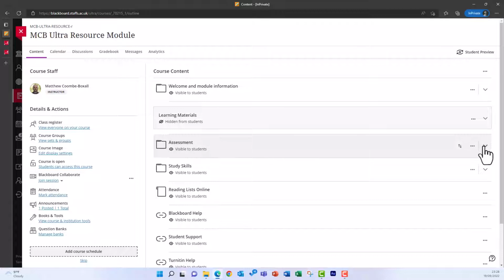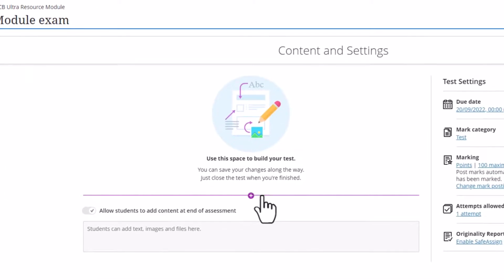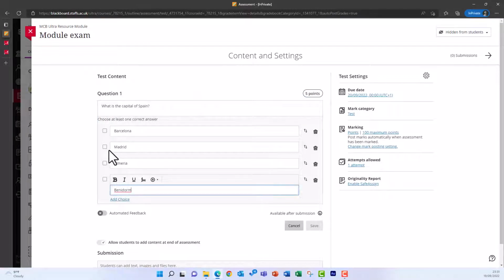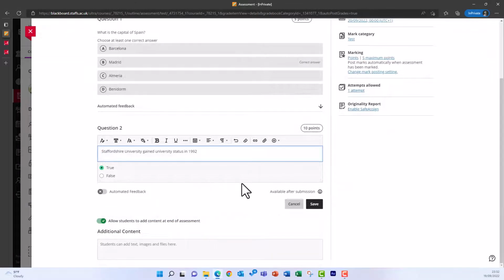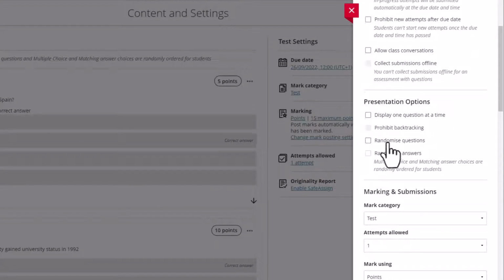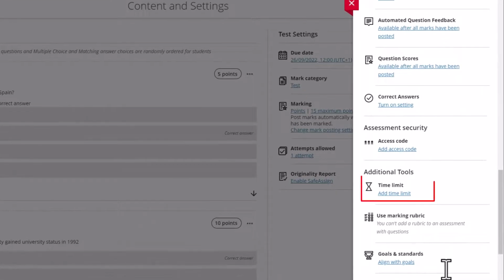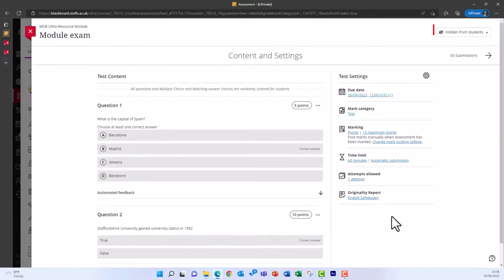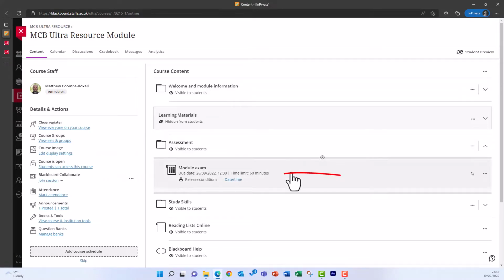Creating Blackboard Tests in Ultra